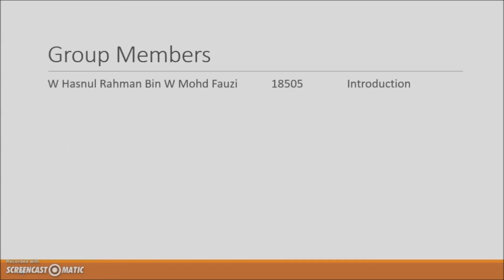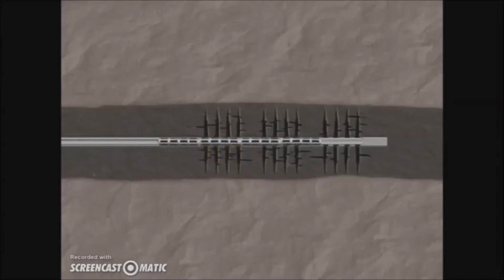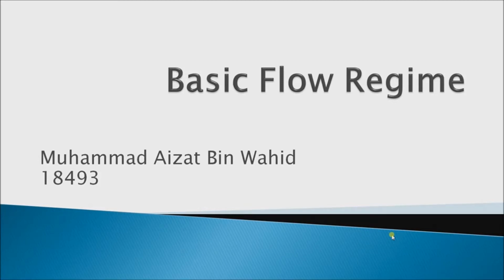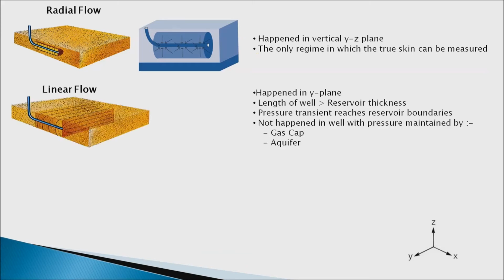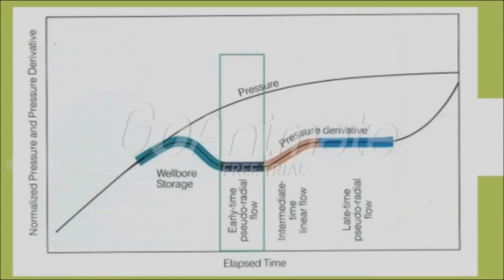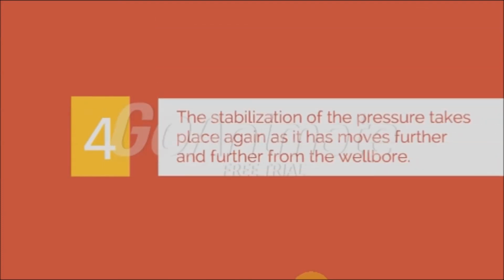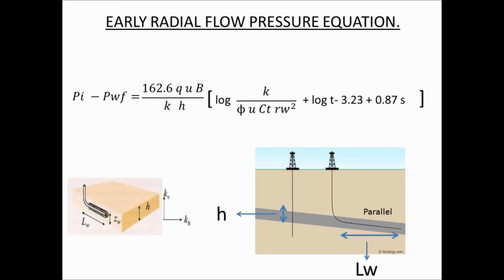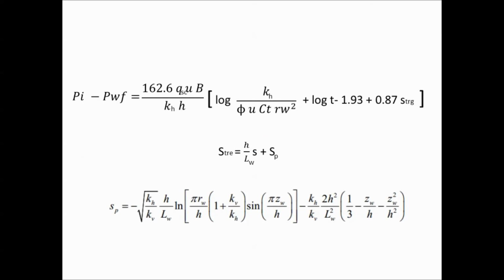Horizontal Well Testing Group 2